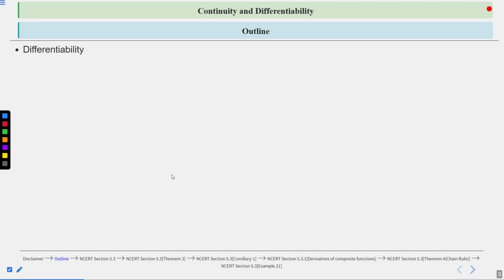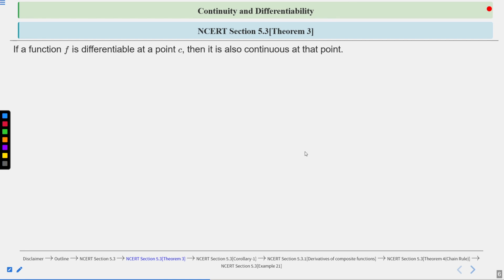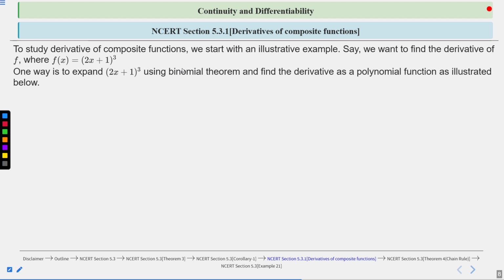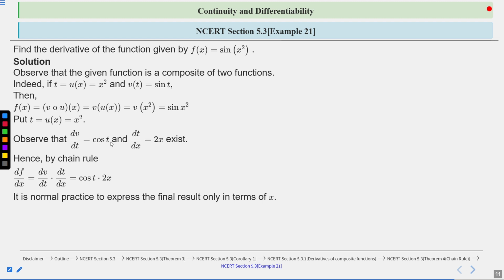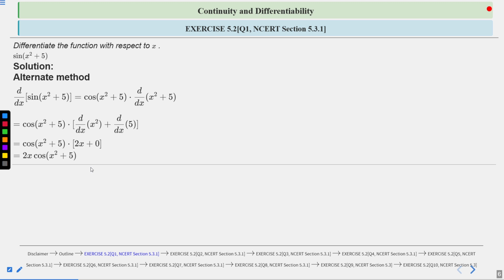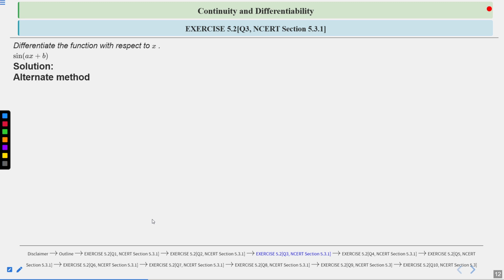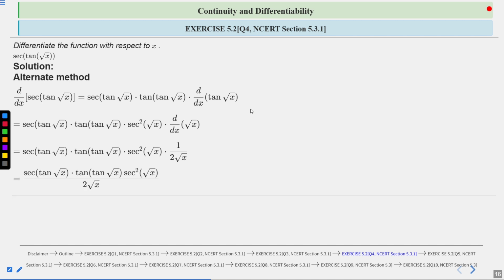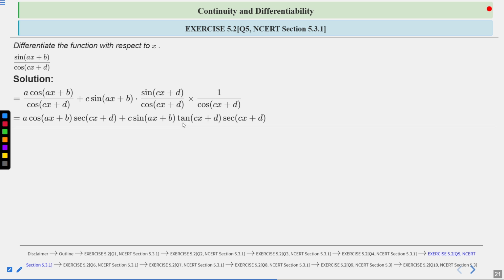Continuity and Differentiability NCERT Section....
Title: Continuity and Differentiability NCERT Section 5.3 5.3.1 Part 5
Subject: Mathematics
Programme Name: Continuity and Differentiability
Course Name: Engineering

📡 Key Features:
Syllabus-based Content